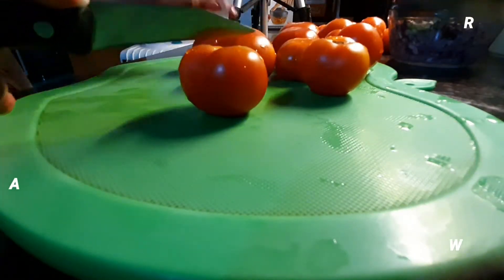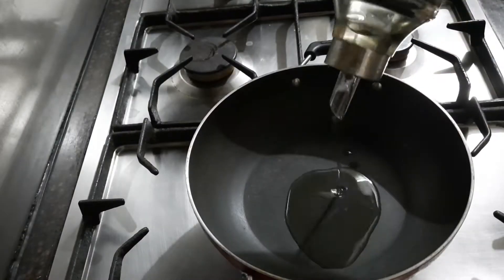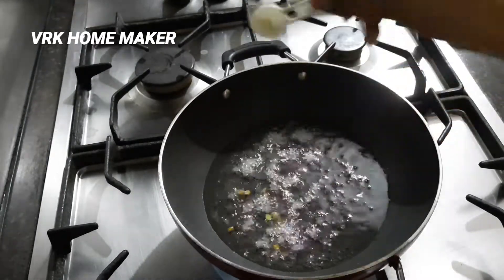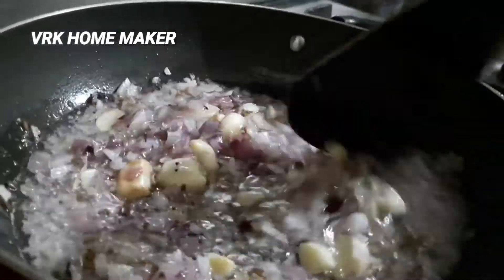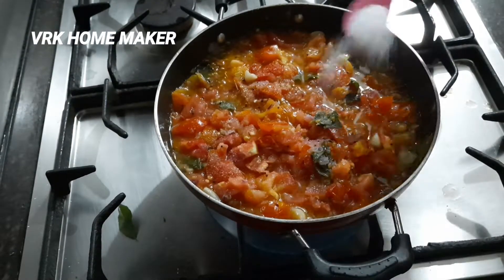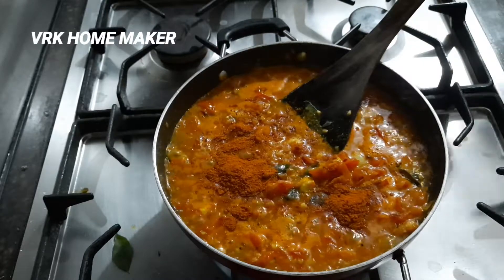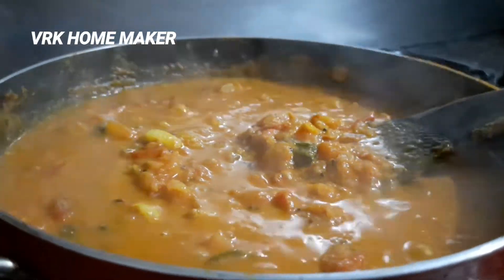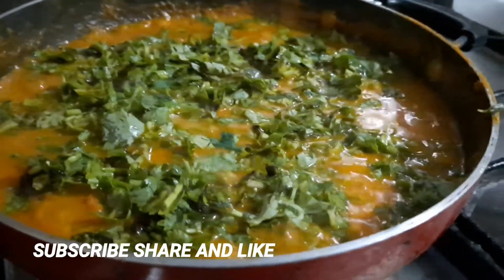Andra style Tomato curry recipe